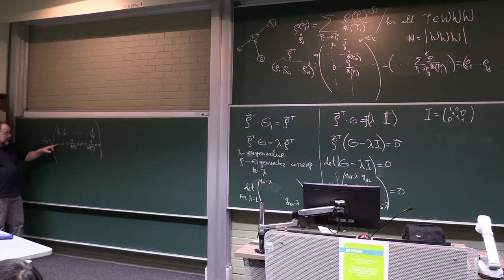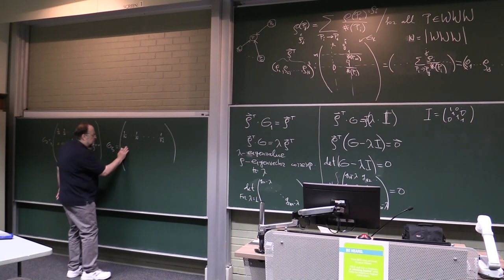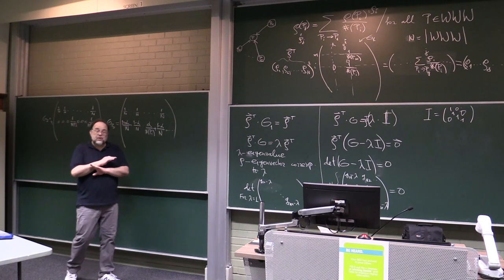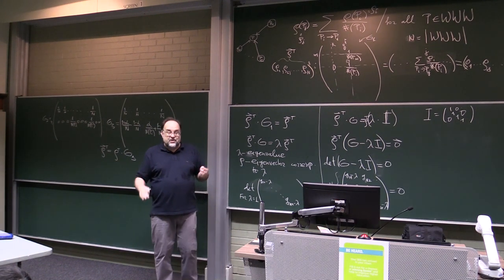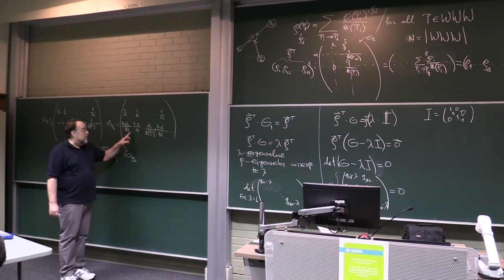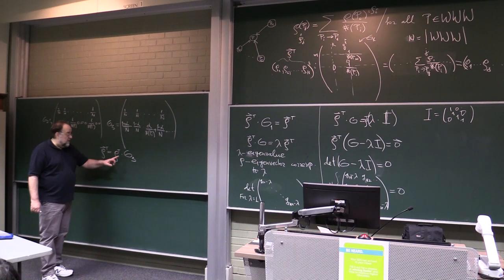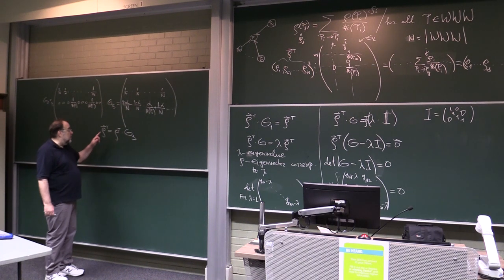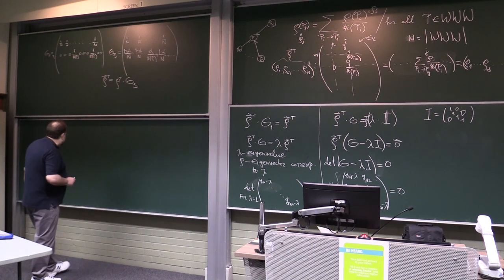27_07_2018_part_2